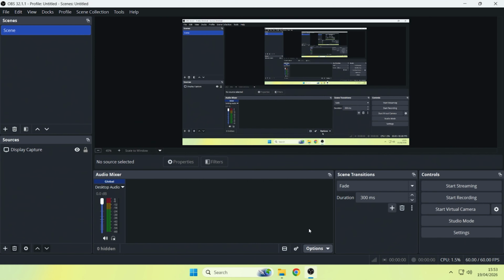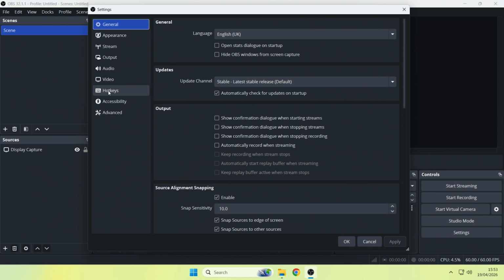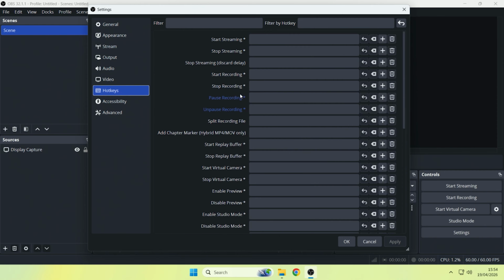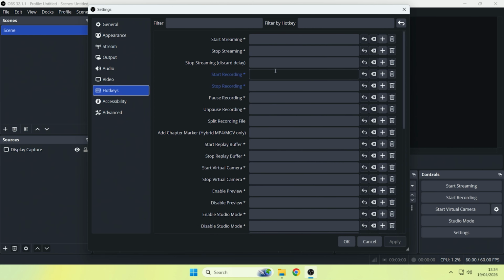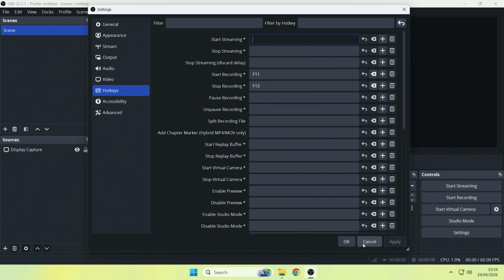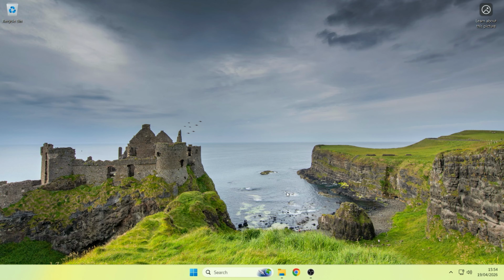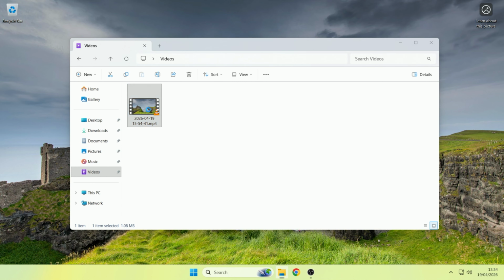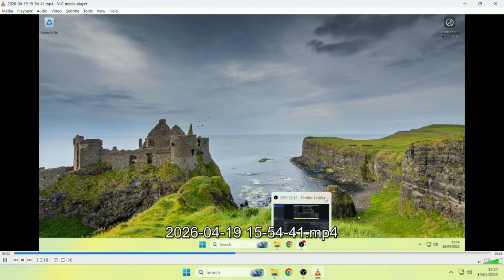How to Start and Stop Recording / Streaming with Hotkeys in OBS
Hey guy's R4GE VipeRzZ here, and today I'm going to show you how you can start and stop recording / streaming in OBS using Hotkeys.

In order to do this we will just needs to assign hotkeys to the start and stop recording / streaming commands.